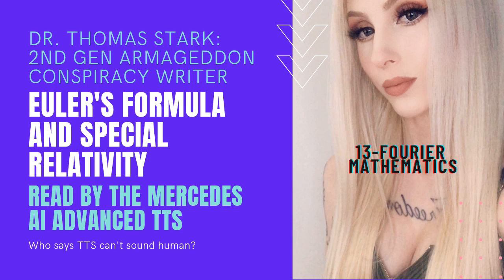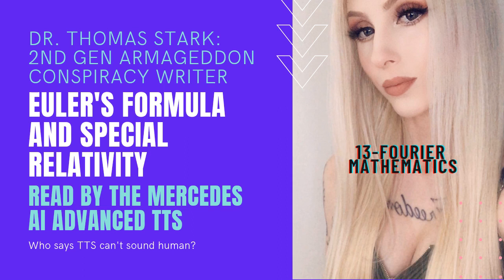Stark, Euler's Formula 5